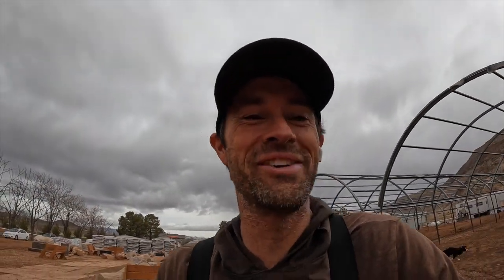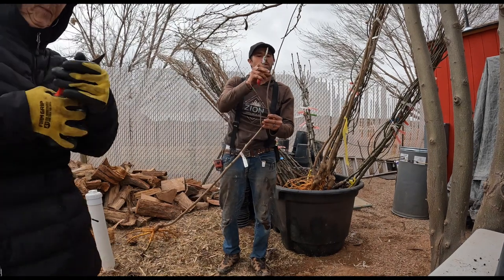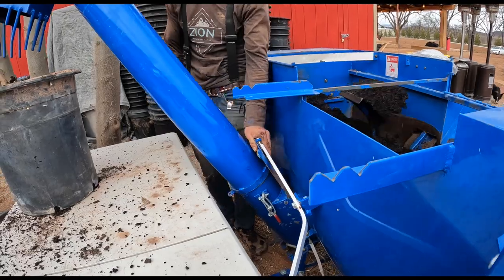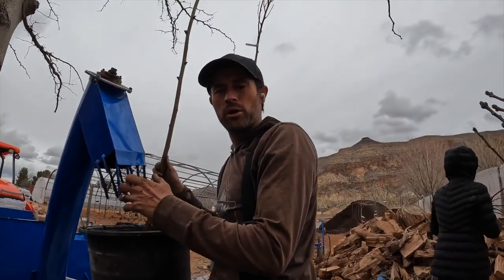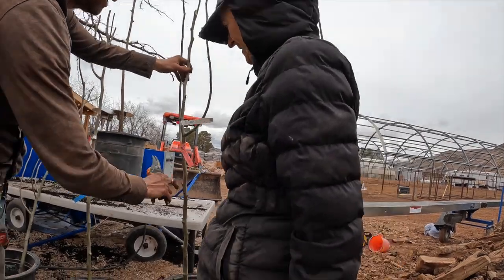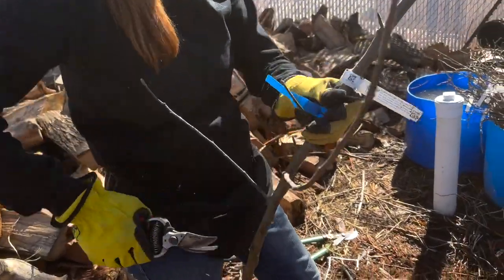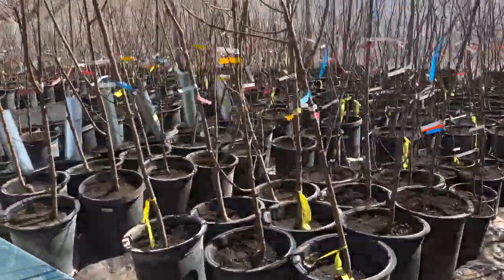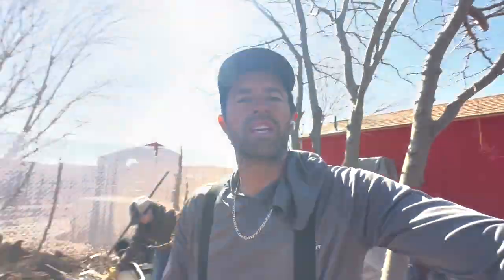Broken equipment and 1000 trees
We are learning alot the hard way. I was so mad i couldn't film the broken machine. We ended up breaking it 4 times. Now i can fix it really fast. We have alot to learn.